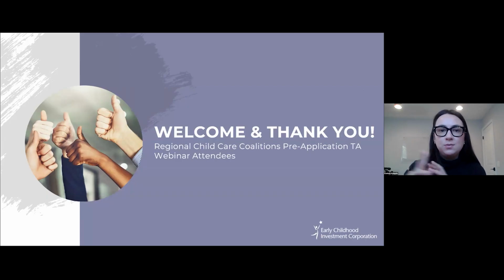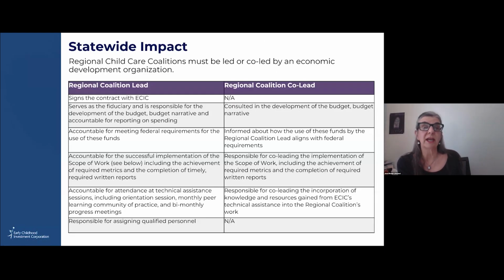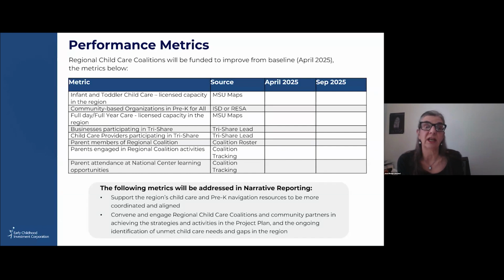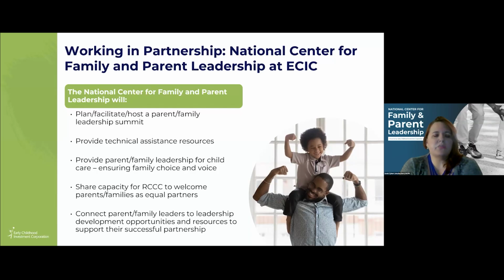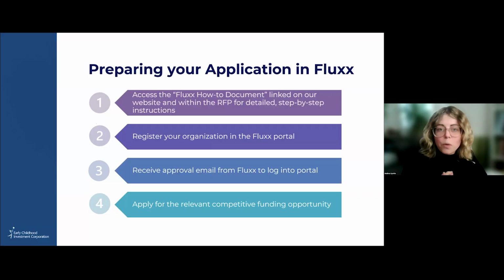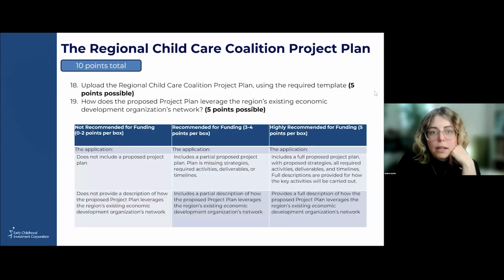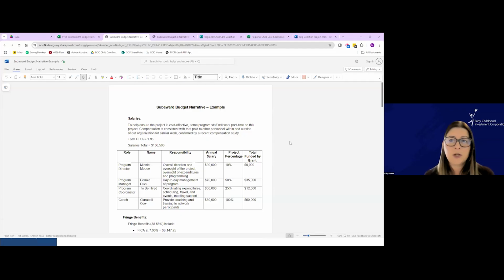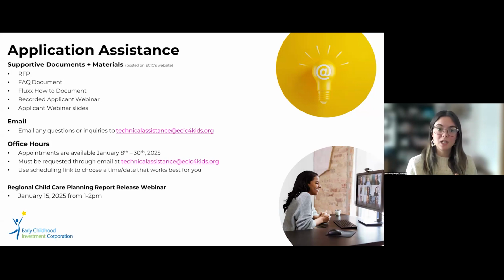2025 Regional Child Care Coalitions Pre-Application Technical Assistance Webinar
00:00 – Welcome and Introduction
08:05 – Intro to Child Care Innovation Fund + RCC Project
44:28 – Competitive Funding Opportunity
01:02:45 – Application Review + Selection Process